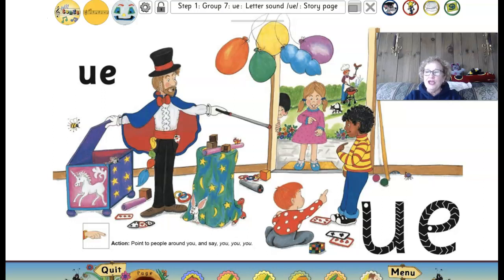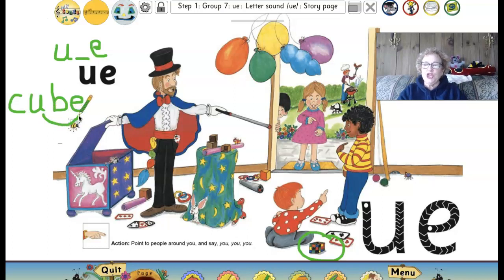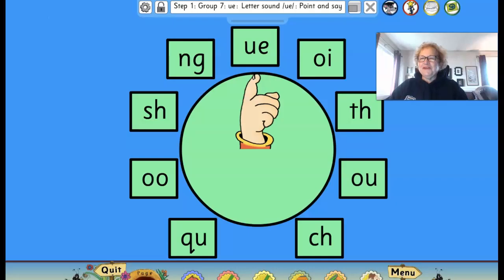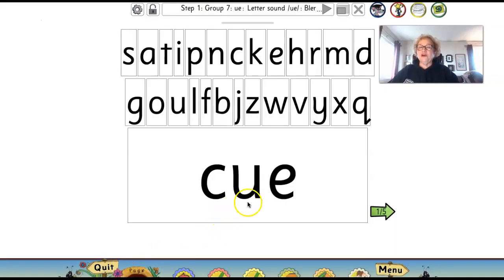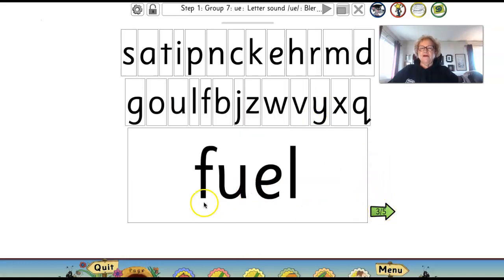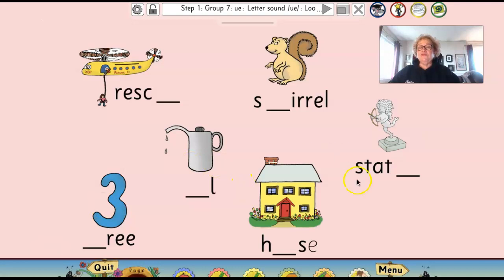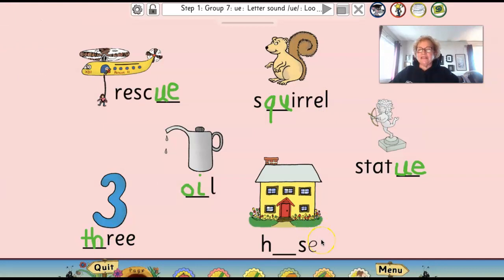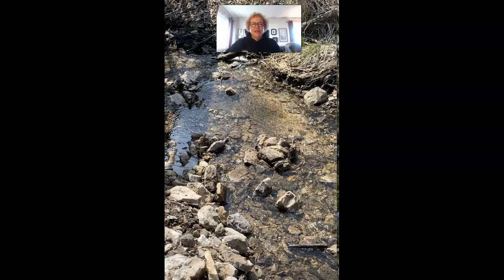Jolly Fun 15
Long u sound spelled ue